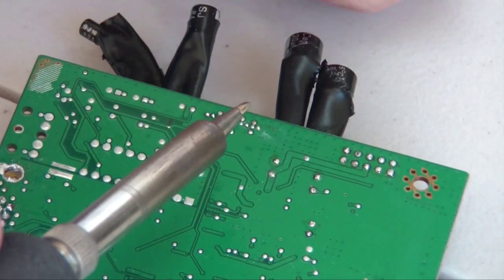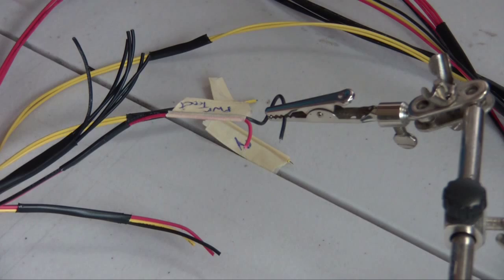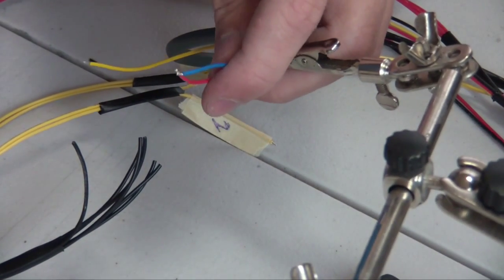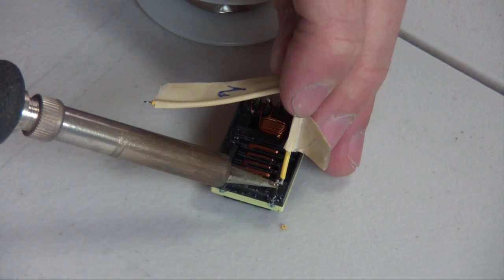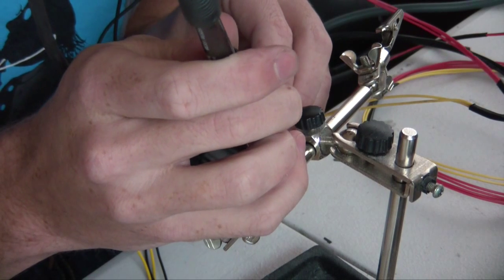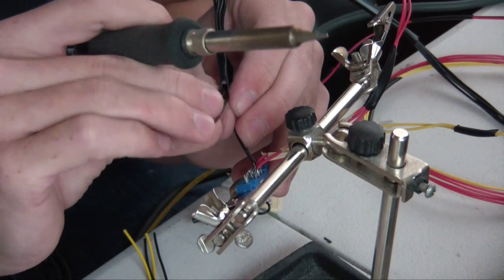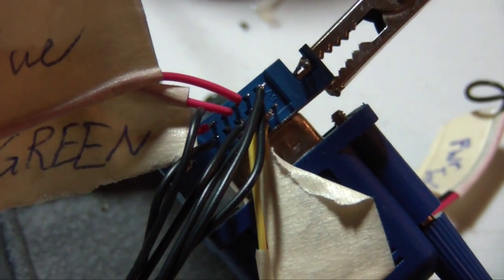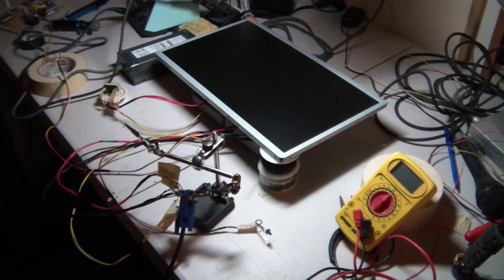"X-Top" How-To #5 - Monitor Setup and Testing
The fifth part of the How-To series showing you how to make your very own X-Top!

This video deals with the setup and wiring of the final components of the monitor in order to test all of the work we've done in the videos up to this point.

WARNING: Working with electricity can be dangerous. Always make sure that you aren't working with live current. We also cannot be held responsible to any damage you incur to your property by following these videos.